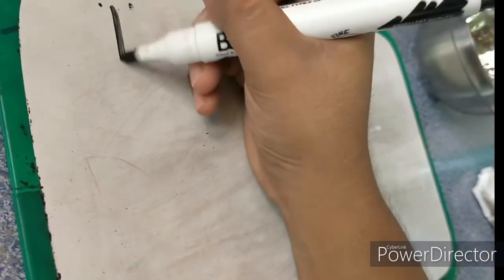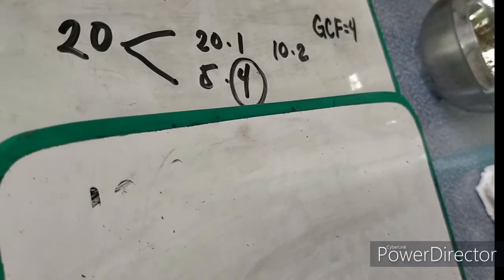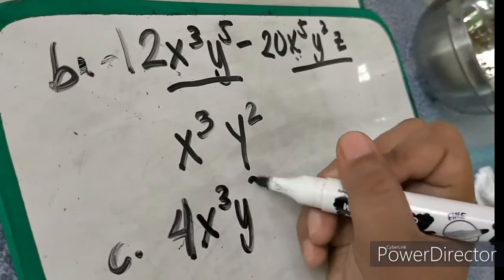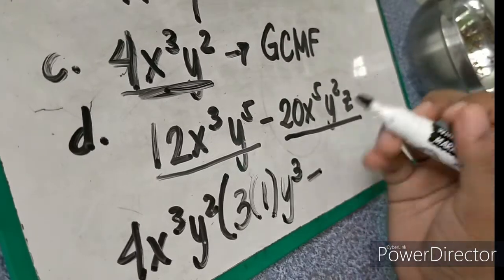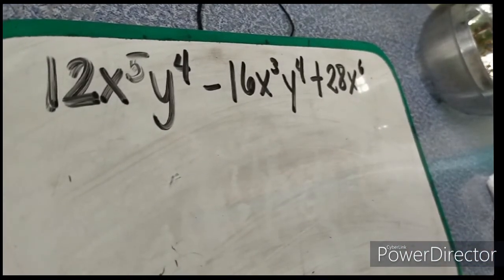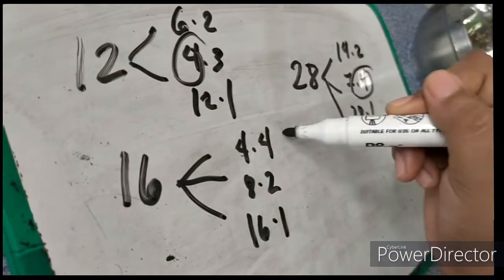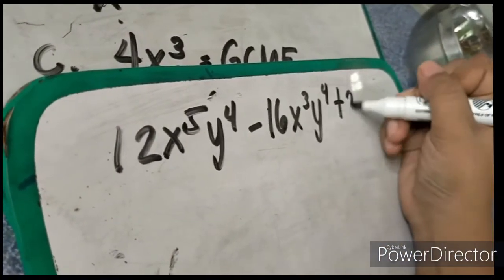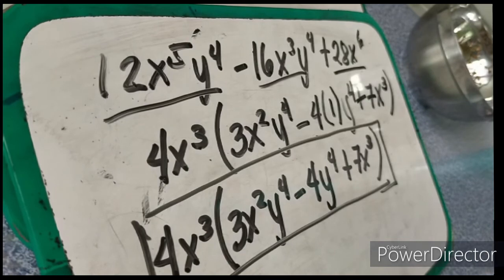Factoring using Greatest Common MOnomial Factor